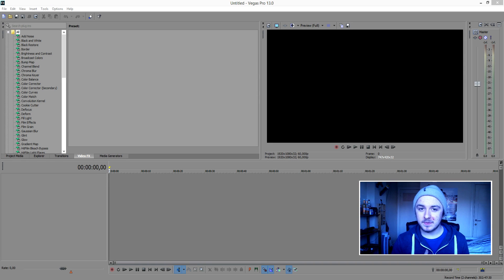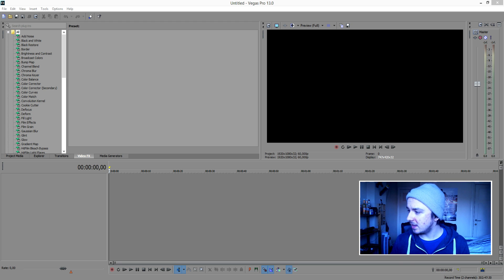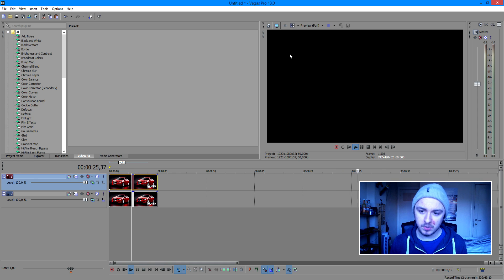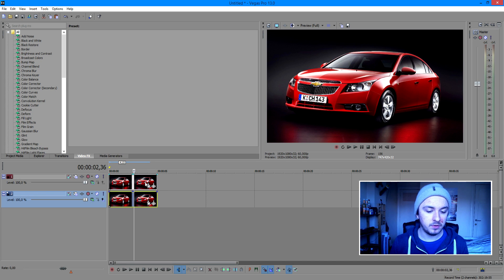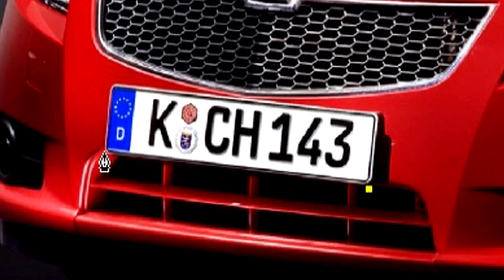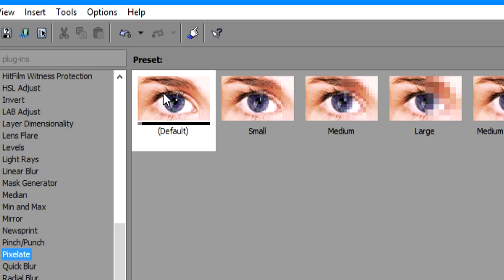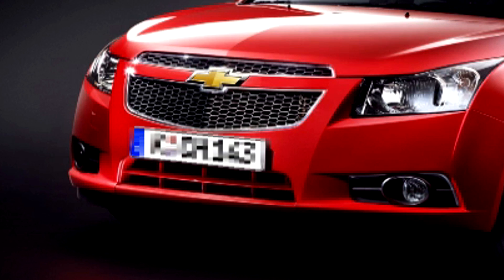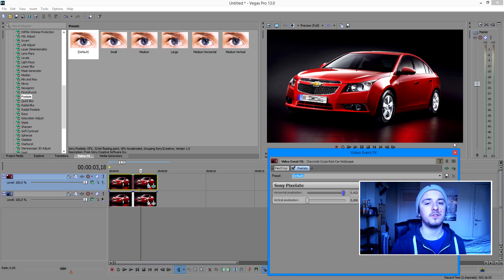Sony Vegas Pro 13: How To Blur/Pixelate Things Out -Tutorial #27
- - In this video I'll be showing you how to blur things out. It's done in the video editing software called Sony Vegas Pro 13. You can use Final Cut, iMovie, Vegas Pro 9, 10, 11, 12 and 13.

Merchandise!

Much love
-A